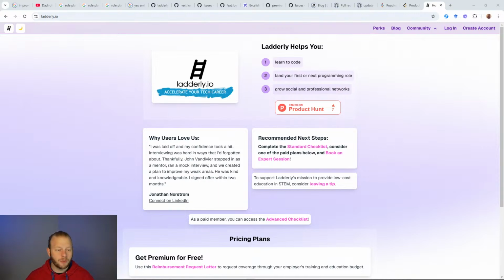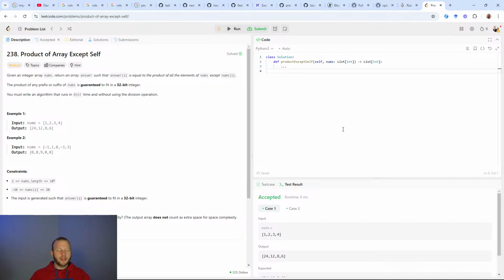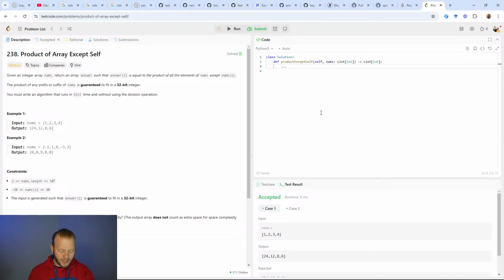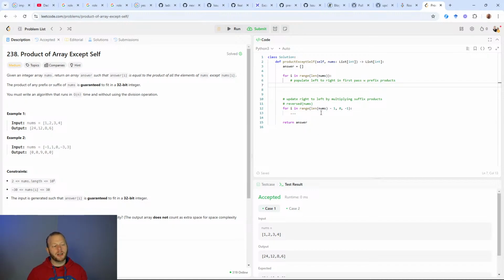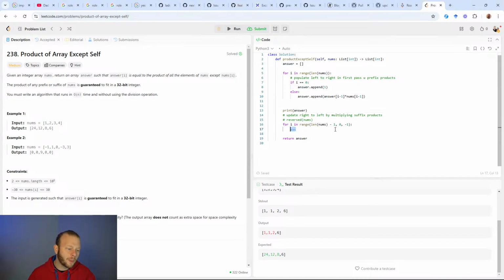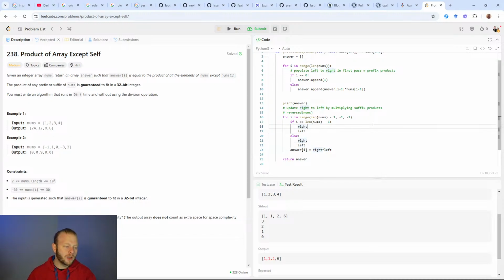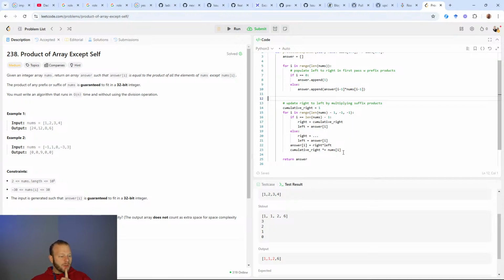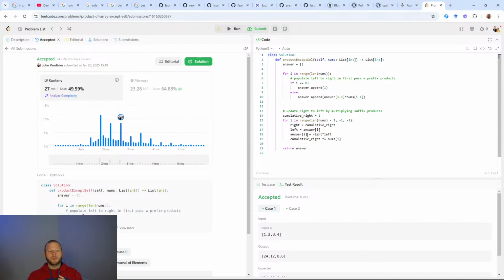Product of Array Except Self pt 2